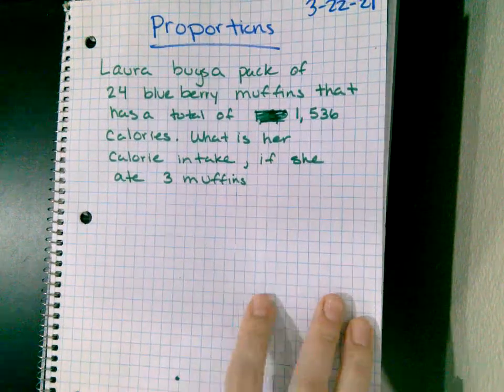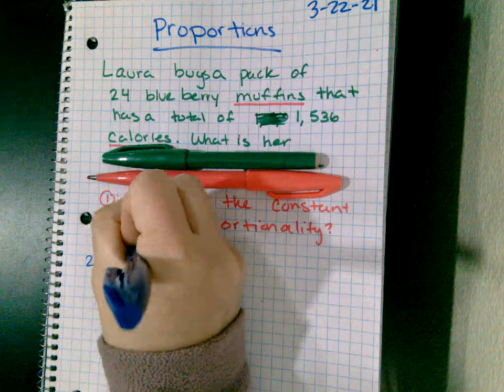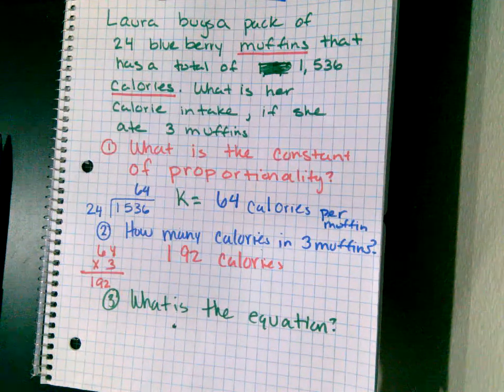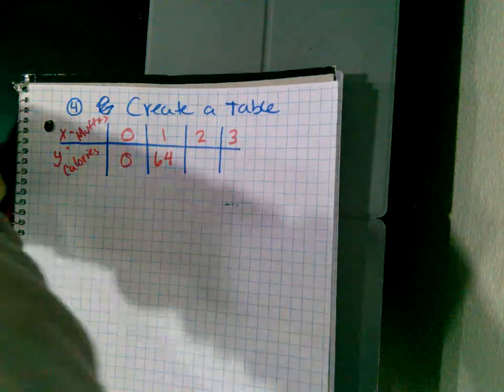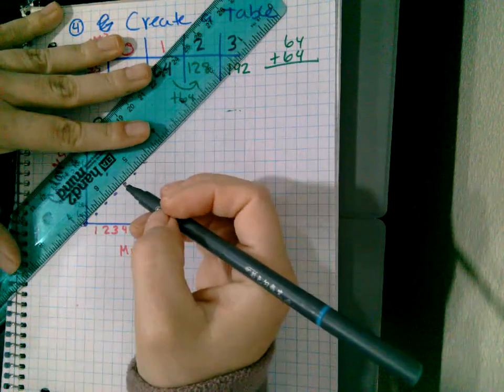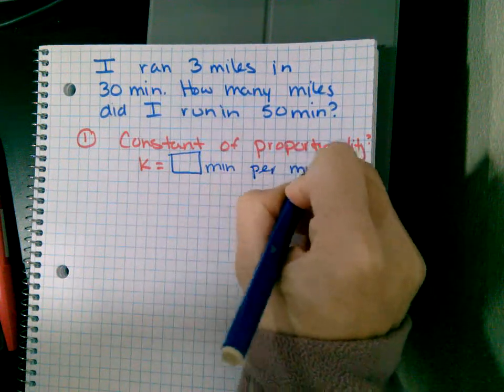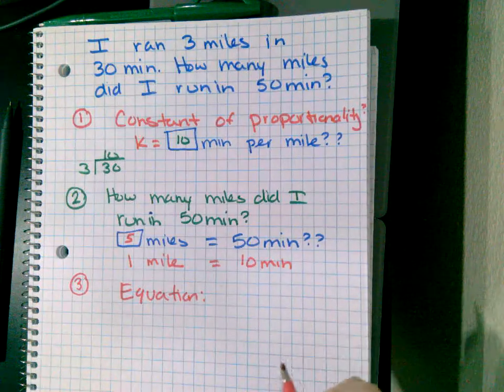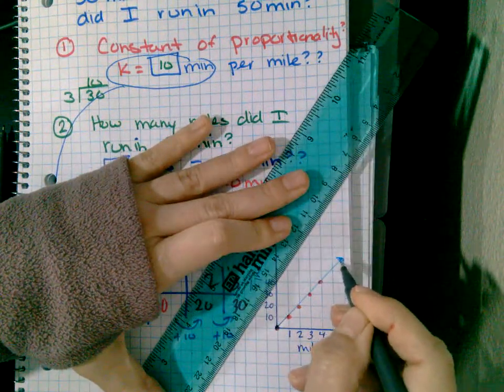Per 2 Questions